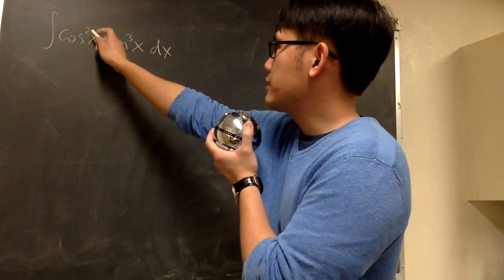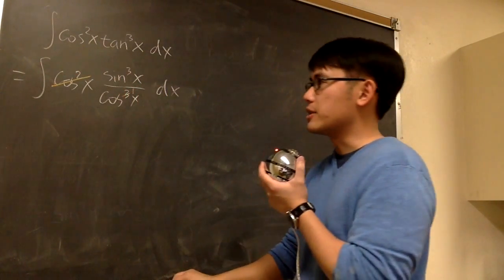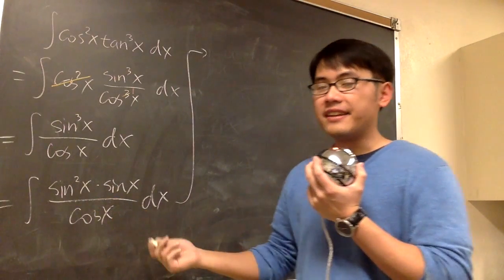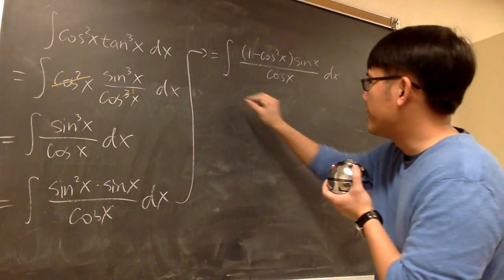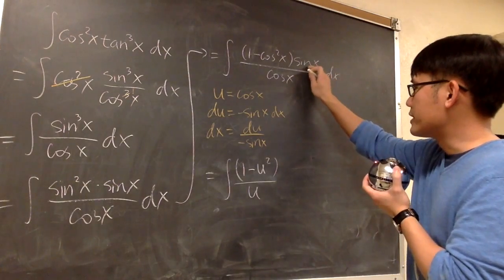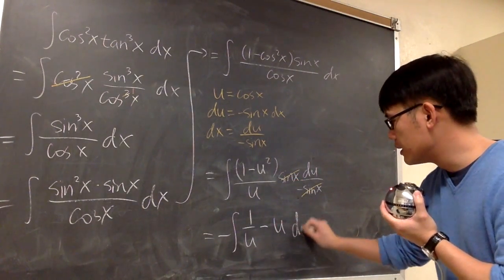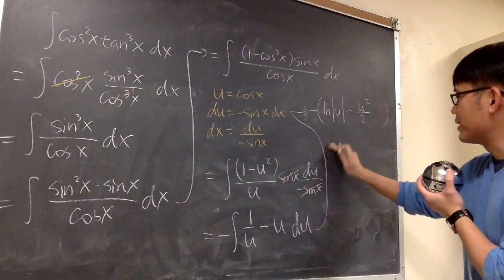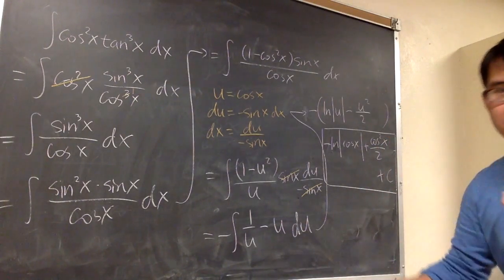integral of cos^2x*tan^3x, calculus 2 tutorial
Learn the integral of cos^2x*tan^3x, calculus, Stewart calculus solution, with trig identities.